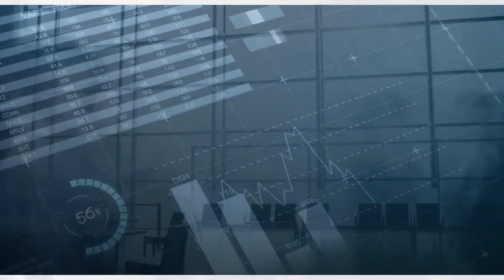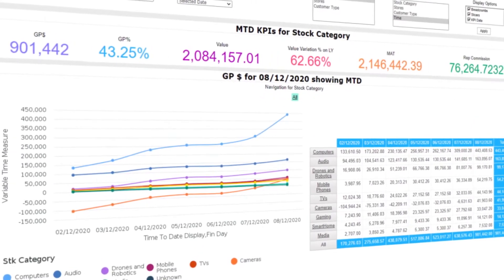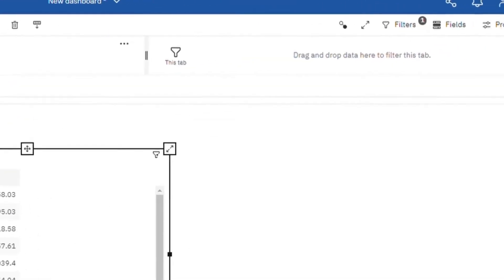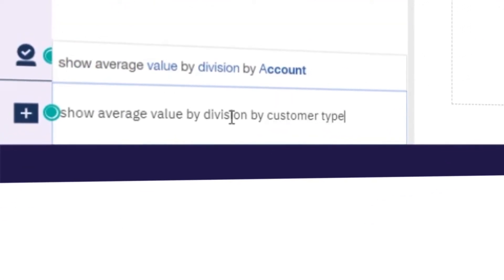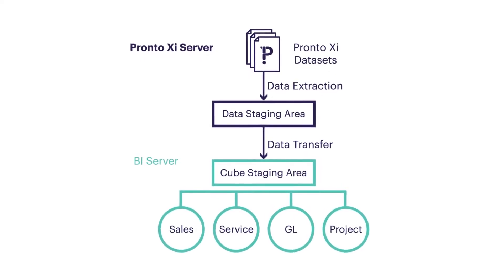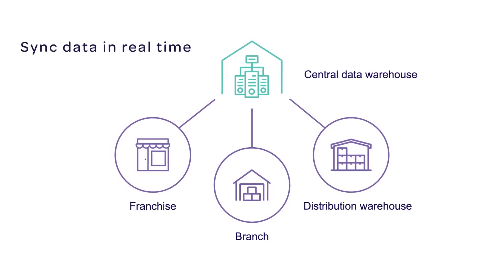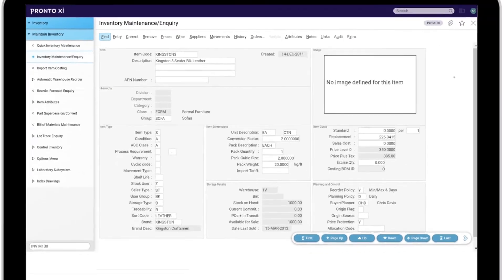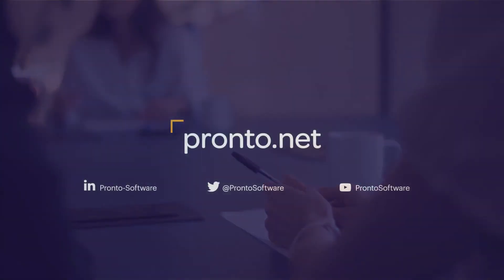How to visualise ERP data and reveal real-time insights to business leaders | Pronto iQ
Without the right expertise however, extracting these insights can be a struggle – especially when data often comes via multiple sources, from the factory floor to the retail cart.

Pronto Xi utilises its deep integration with IBM Cognos Analytics to deliver actionable. Discover hidden gems with easy-to-create dashboards or reports and highly customisable data models. If quick answers are needed, just ask the AI assistant a question. For example, "Show me average values by division by customer types" to automatically create a visualisation. Pronto Xi also has many KPIs, metrics and reports available out of the box.